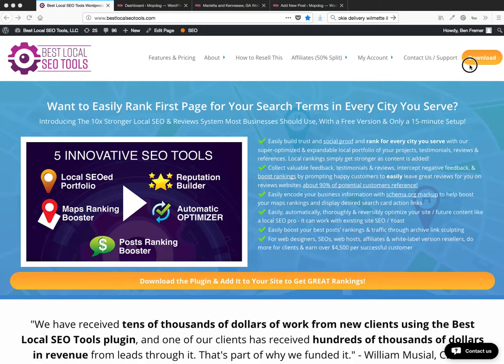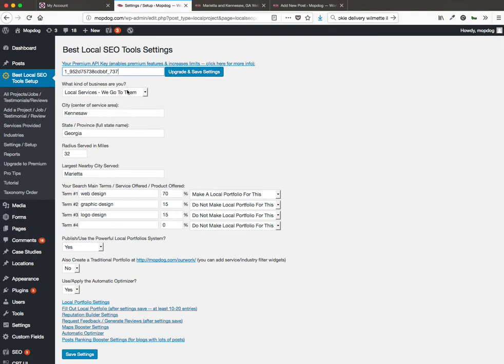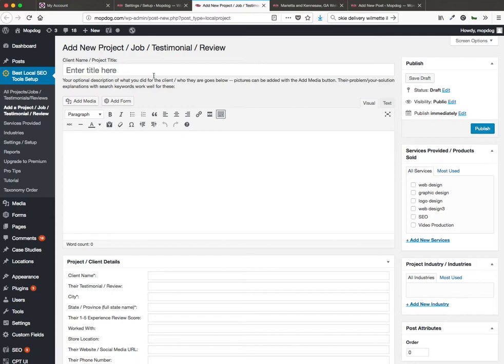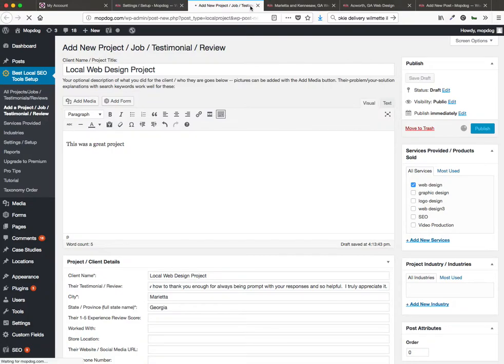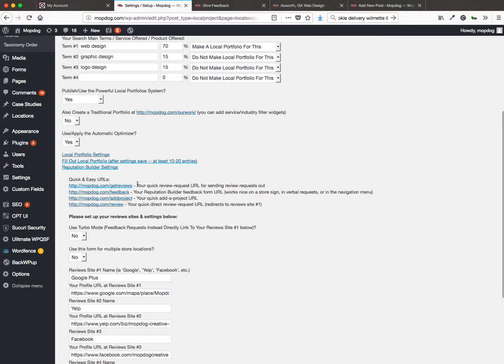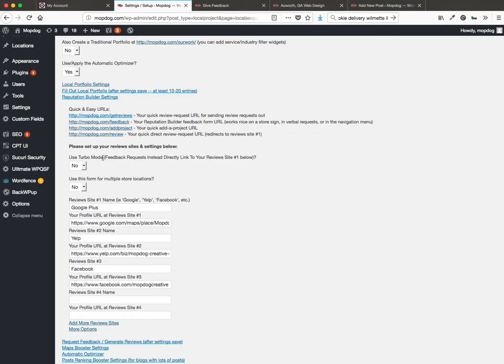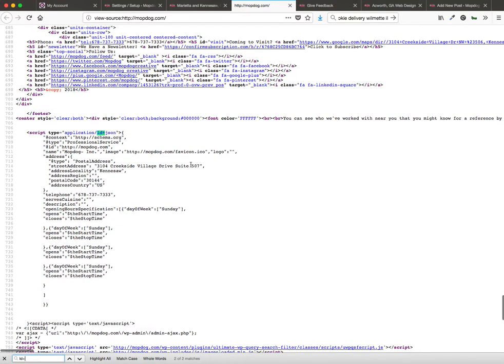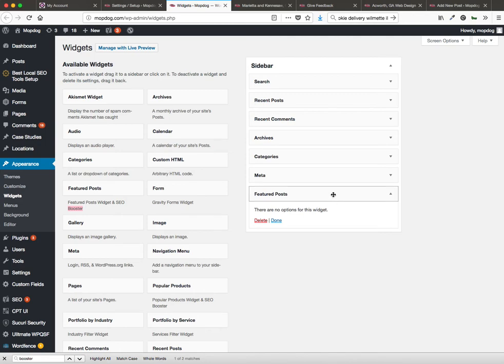Best Local SEO Tools Easy Setup / Demo Video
This is a walkthrough video on how to easily set up Best Local SEO Tools in just minutes!